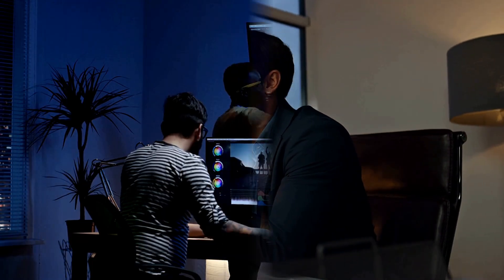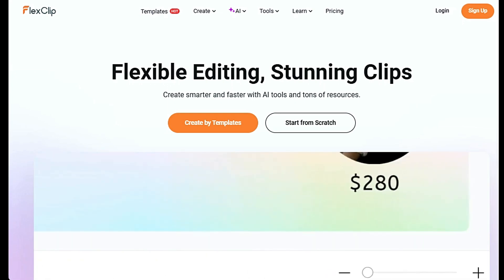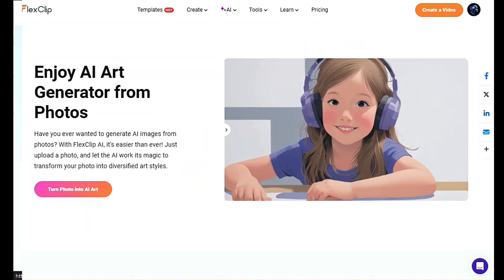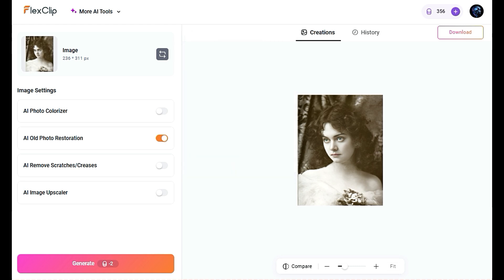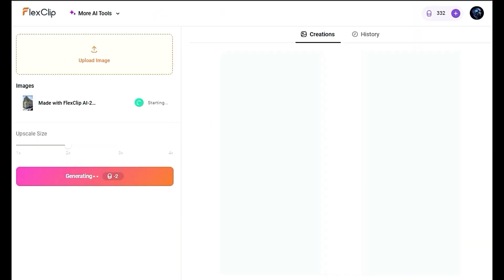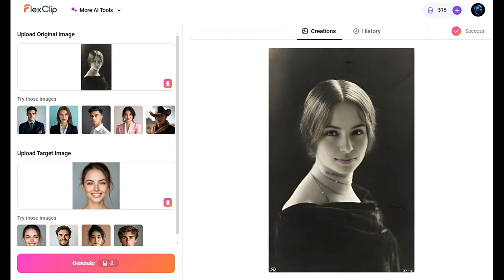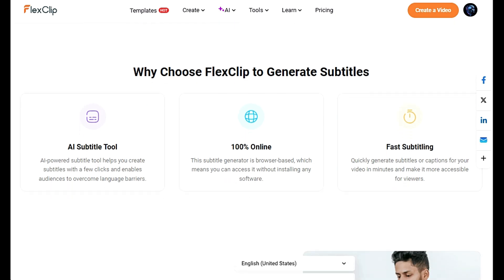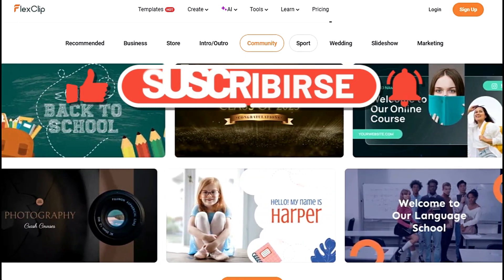Create Stunning Videos in Minutes with FlexClip's AI Tools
"Looking for an easy video editor? FlexClip could be your answer. With its AI video generator, text to speech, and script generator, it's designed to help you make engaging videos quickly and efficiently. We'll walk you through the key features and show you how to trim, merge, add text, music, and special effects. FlexClip also has many resources, including photos, music, and dynamic elements. Perfect for social media, marketing, or personal projects!"